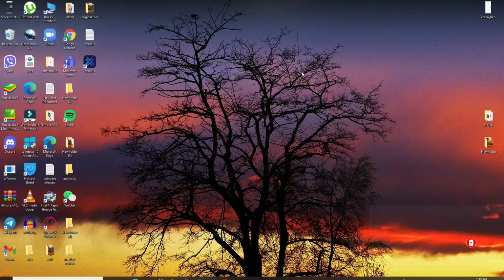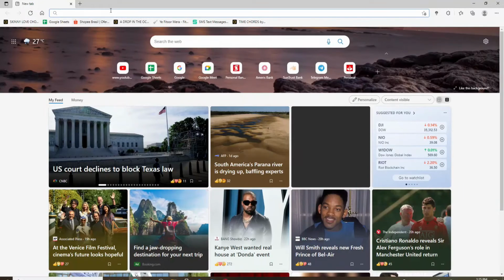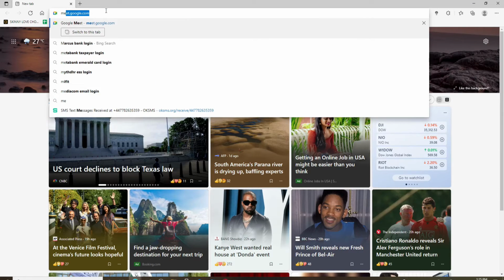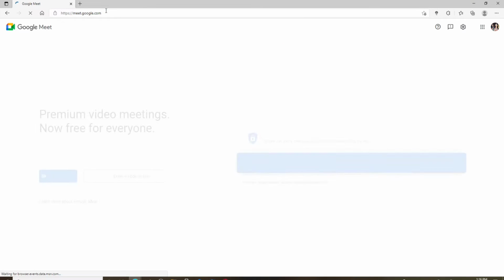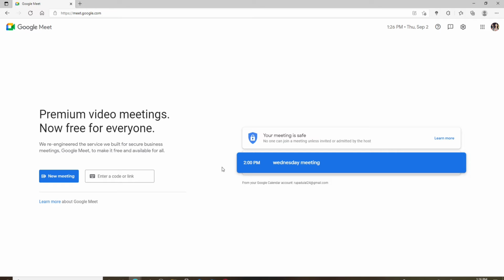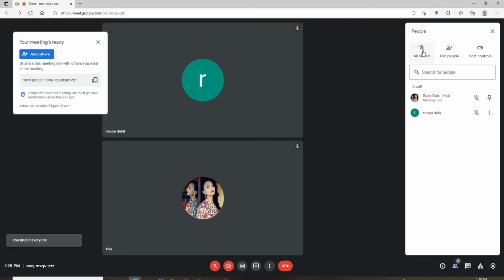Mute All in Google Meet | How to Mute All Participants in Google Meet 2021